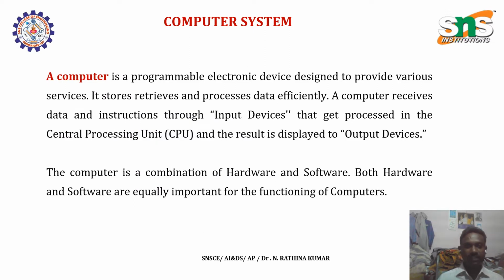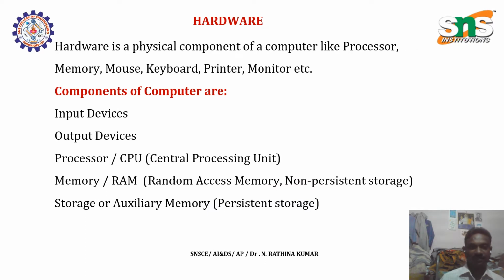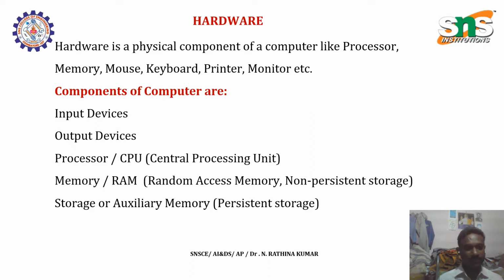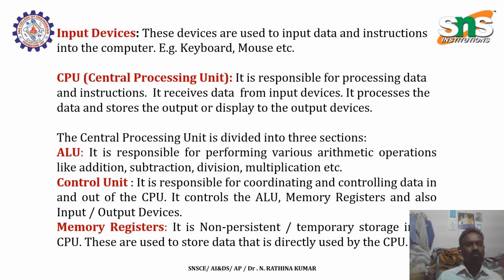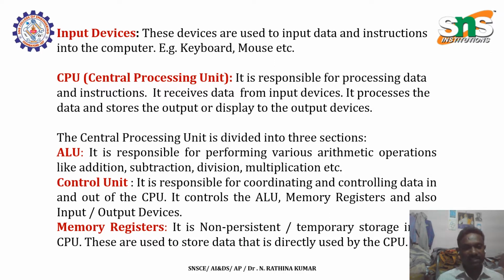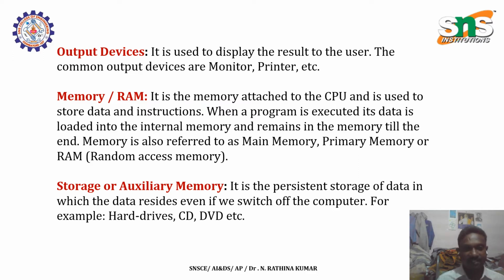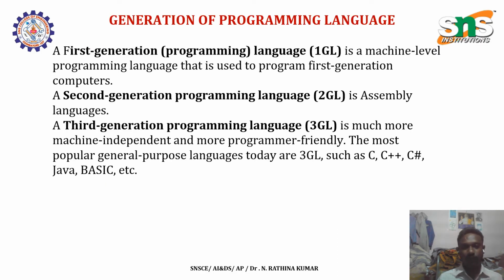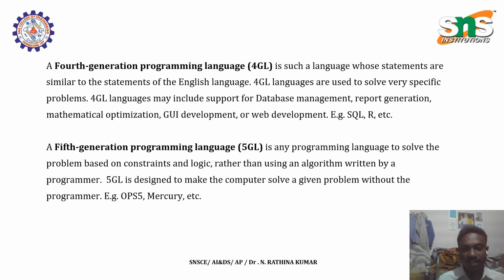PROBLEM SOLVING & C PROGRAMMING- Computer Hardware | Dr. N. Rathina Kumar | SNS Institutions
Unit 1- Introduction to Problem Solving Techniques
Topic 1: Fundamentals Computer Hardware